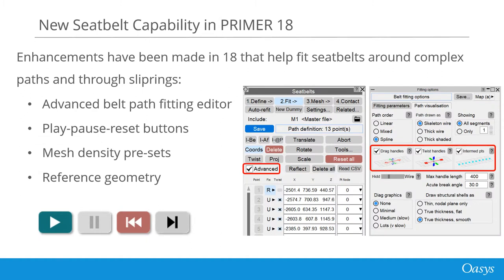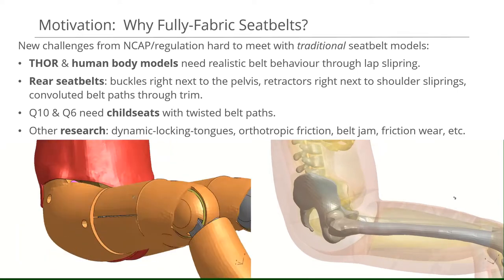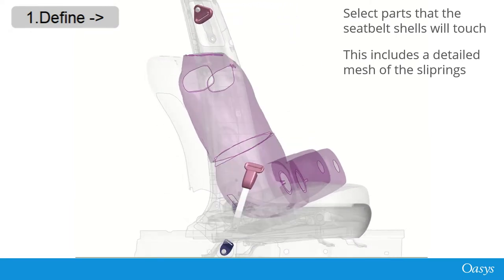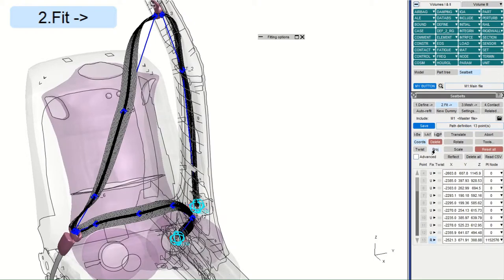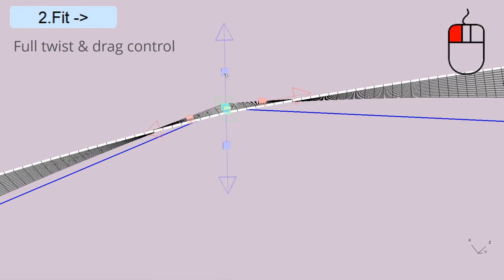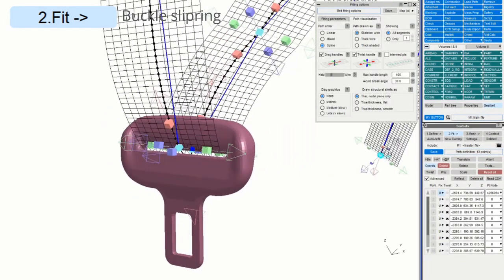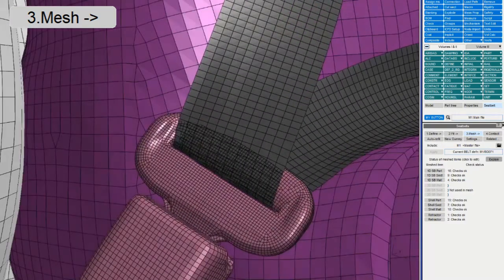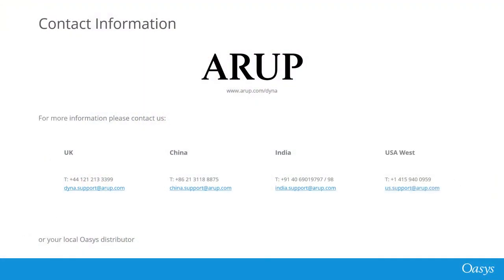Ease of use and performance - seatbelts